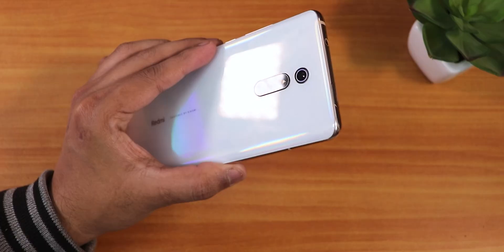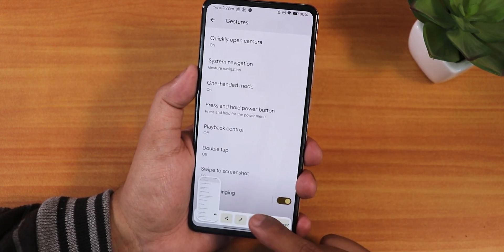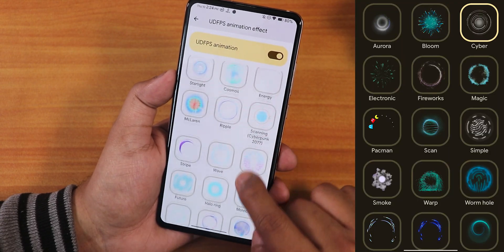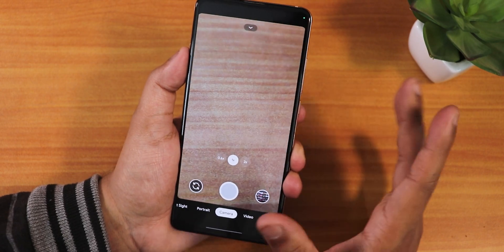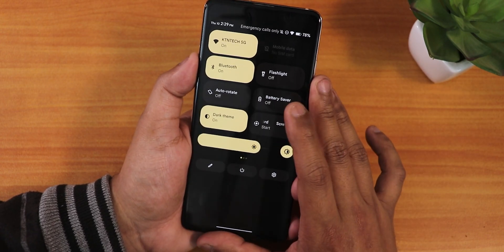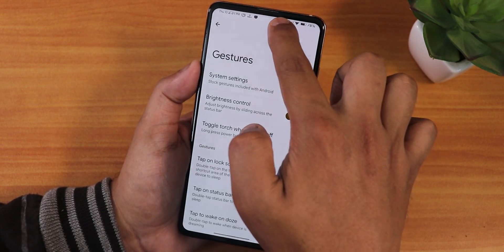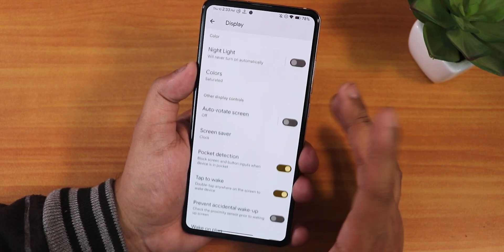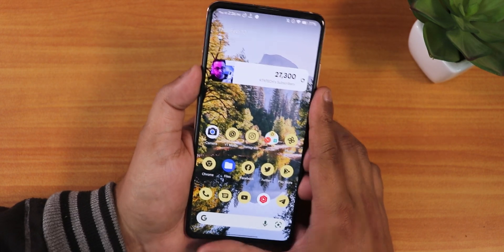EvolutionX 12 February Update On Redmi K20 Pro! v6.0 😍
Song: Marin Hoxha - I See You

UPI: titash.sharma-1@okaxis

Timestamps:

0:00 Intro
0:20 Build Info, About, System & Gestures
3:00 Evolver Part1, Stock Launcher & FOD Speed
5:30 Cameras, QS Panel, Evolver Part2
9:40 Battery Life, Sound, Display & Security Settings
11:51 Performance & Benchmarks
12:14 SafetyNet, DRM, Conclusion